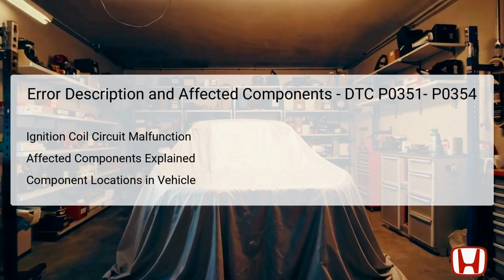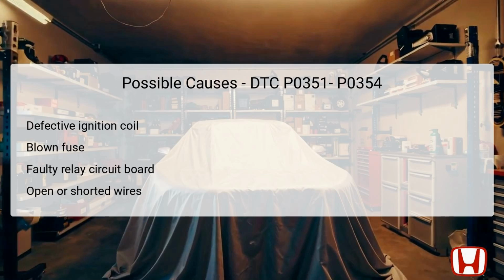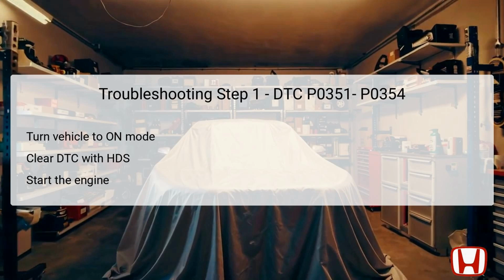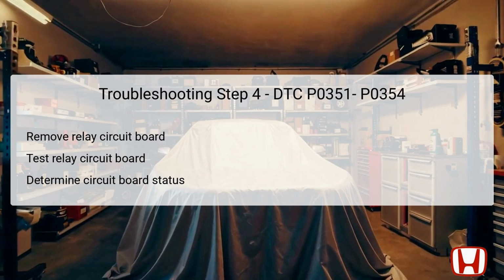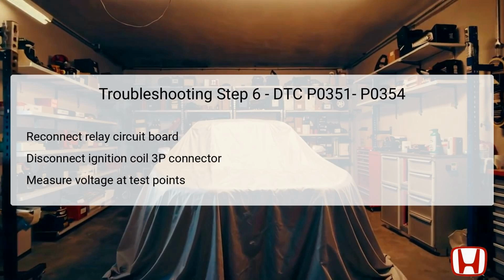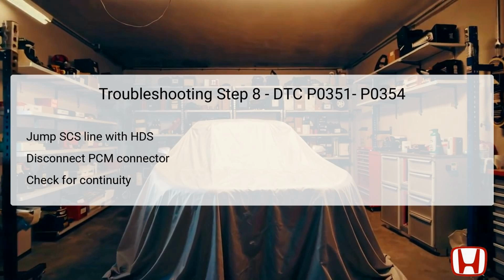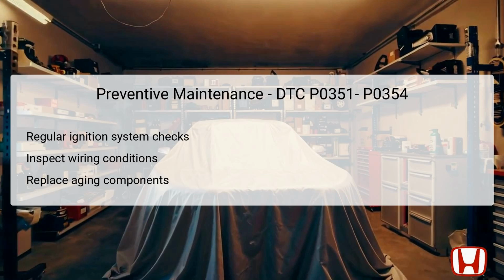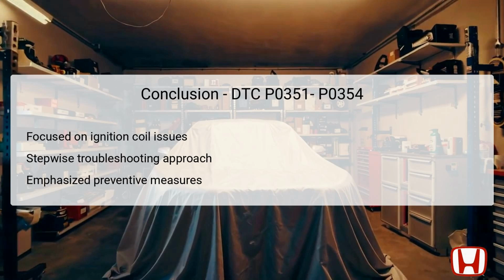DTC P0351, P0352, P0353, P0354: Ignition Coil Circuit Malfunction - Honda Accord 2017-2023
Join the STEP Diagnostics early access list:
​ In this video, you'll learn about diagnostic trouble codes P0351 through P0354, which indicate ignition coil circuit malfunctions in Honda Accords from 2017 to 2023. We'll guide you through a step-by-step troubleshooting process, identifying common causes, symptoms, and effective repair techniques to ensure your vehicle maintains optimal performance. Gain essential insights into preventive maintenance practices that can help avoid future ignition system failures.